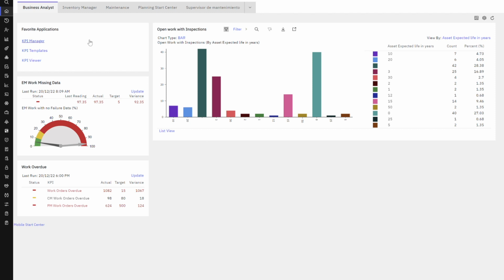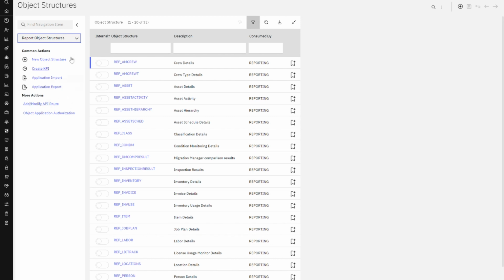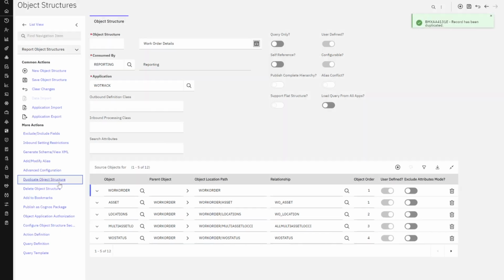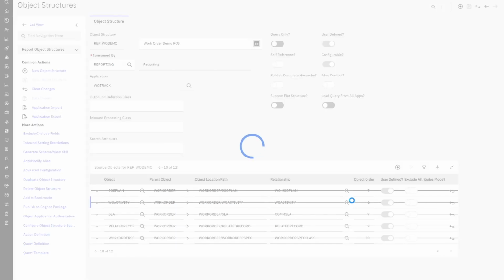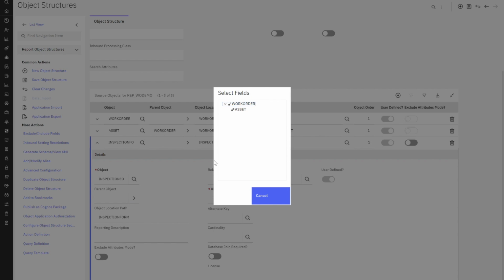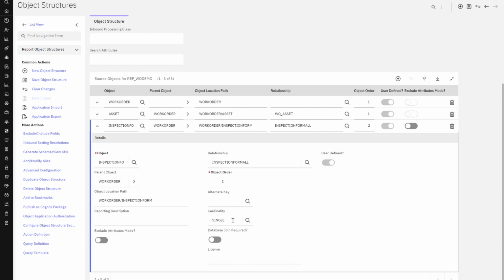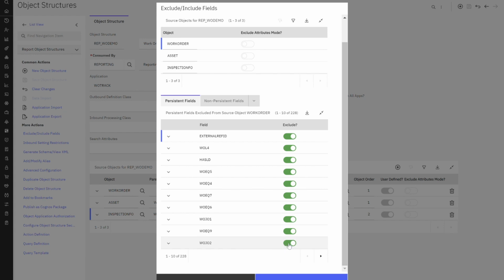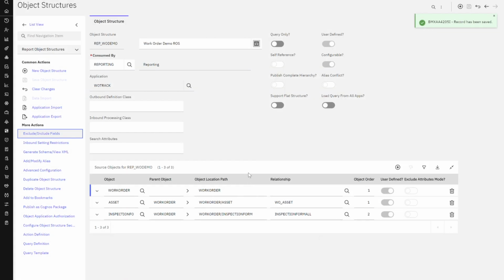Maximo Manage: Result Sets - Create (Duplicate) ROS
Forming the basis of field selection for Maximo's Result Sets are Report Object Structures (ROS). ROS enable users to select fields from multiple related objects. Targeting a user very familiar with the Maximo database objects and SQL, this video builds a ROS and highlights key concepts include max relationships and cardinality.